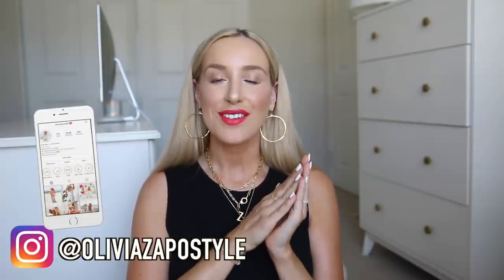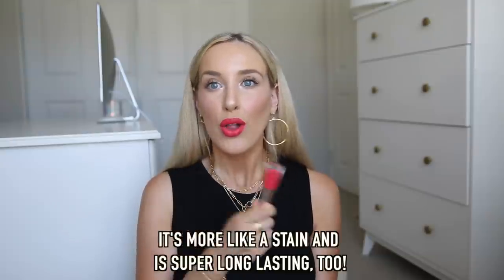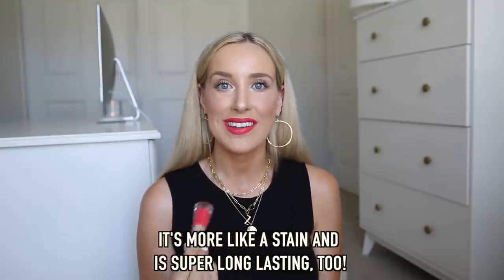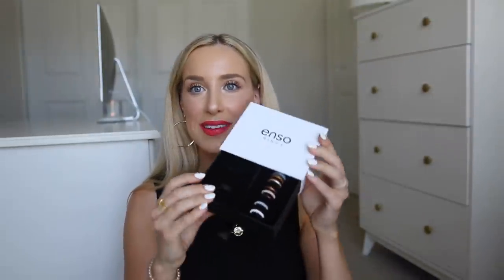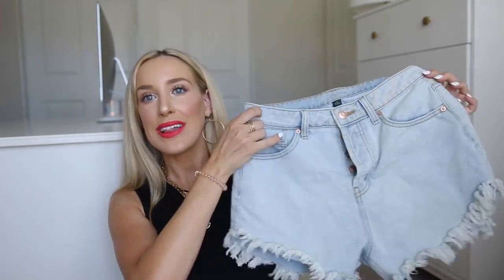CURRENT LIFESTYLE FAVORITES! BEAUTY, FASHION, SUMMER 2020 | OLIVIA ZAPO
- ITEMS MENTIONED -
Fenty Beauty “Unattached” Lip Paint
Gorjana Parker wrap necklace
Grojana charms
Enso silicone ring
Similar affordable silicone rings
“See the Good” mug
Steve Madden “Travel” tan sandals
Steve Madden clear “Travel” sandals
Tan Luxe The Butter
Lancome Cils Booster Lash Primer
Lancome Monsieur Big Mascara
Tula cooling & brightening eye balm
Pineapple & Star Hat
Wild Fable denim shorts
Gorjana candle: coming soon!!
“Spa Day” candle
Apple AirPods Pro
Pink AirPods case
Cateye sunglasses

Hi, I'm Liv! I'm an Ohio girl living in a California world with my two sons, two dogs and husband. I make videos on motherhood, fashion, beauty, fitness, and overall health and wellness. Some of my favorite videos to make (that you'll see a lot!) are baby essentials, haul videos, lookbooks, try on videos, and style/beauty favorites. I LOVE to shop, socialize, hang out at the beach, and spread love & happiness. I pride myself on being an optimistic person and believe life is too short to be anything other than your happiest self. Welcome! ♡